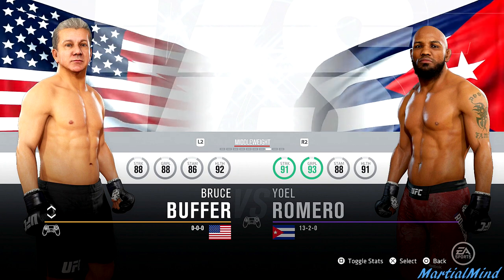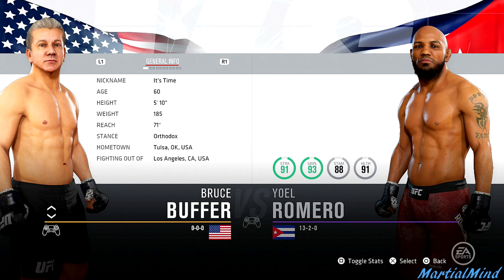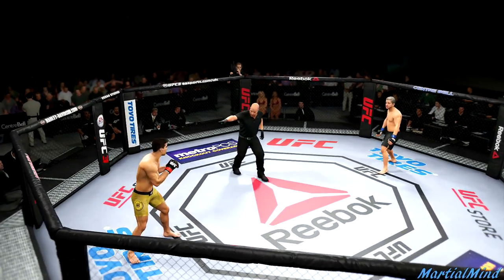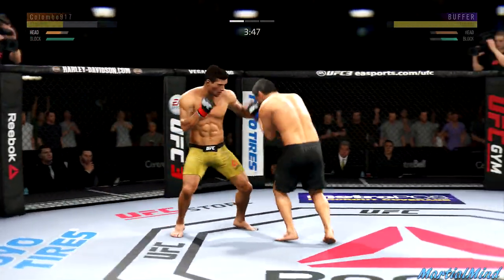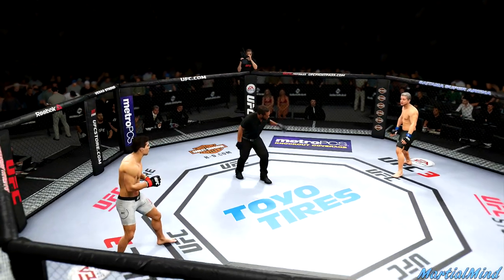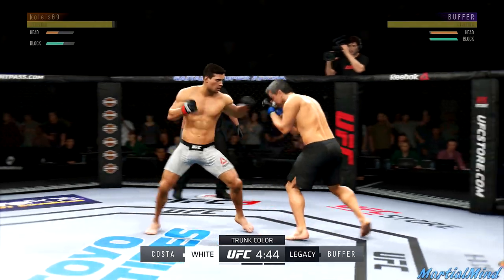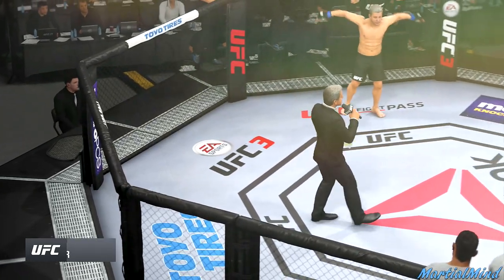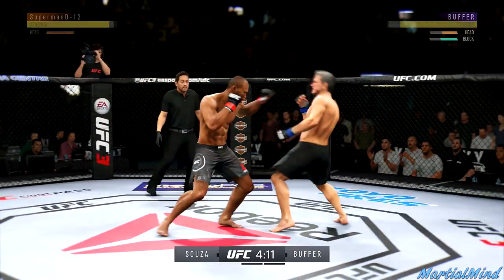BRUCE BUFFER IS IN EA SPORTS UFC 3!!